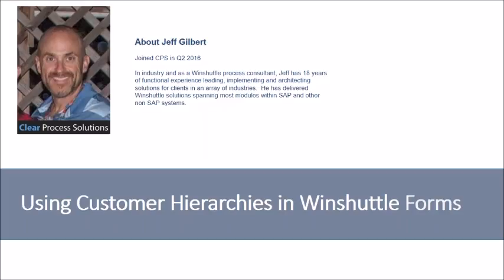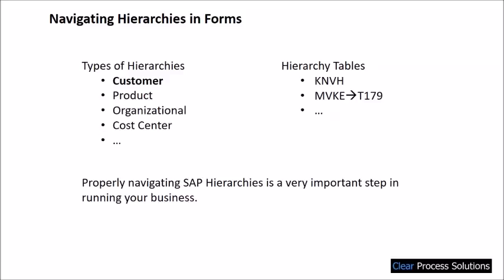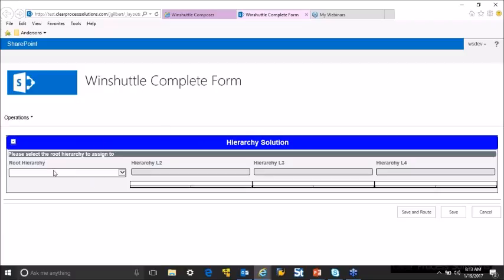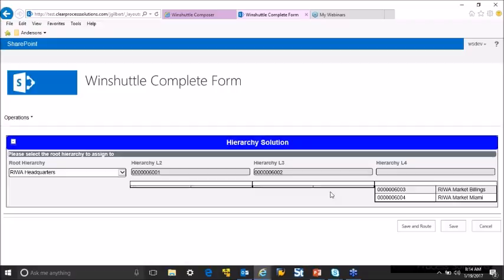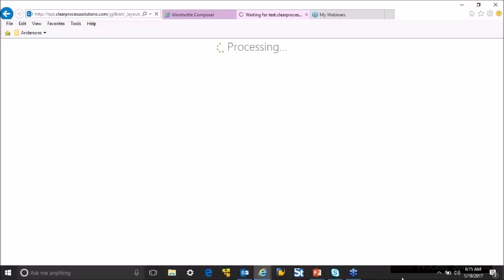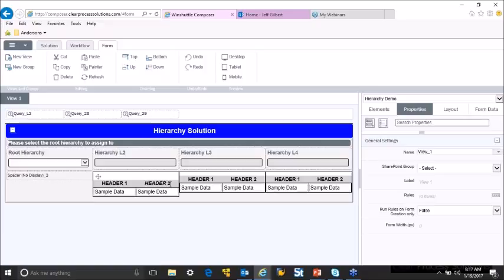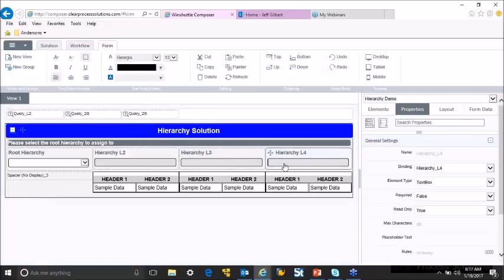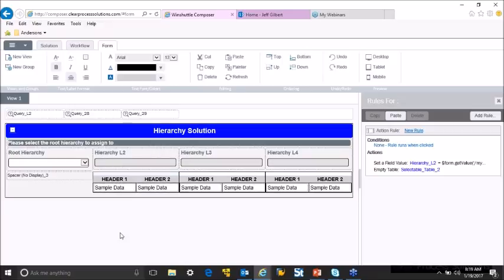WINSHUTTLE Tutorial & WEBtips: Referencing SAP Heirarchies in Forms